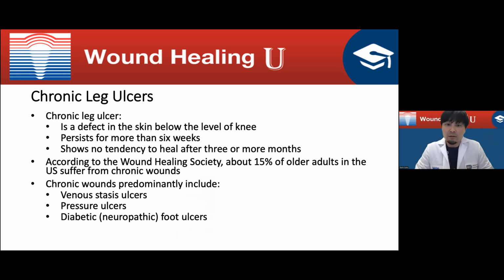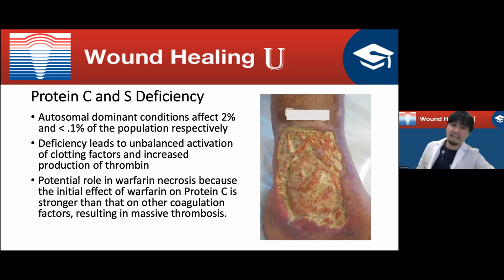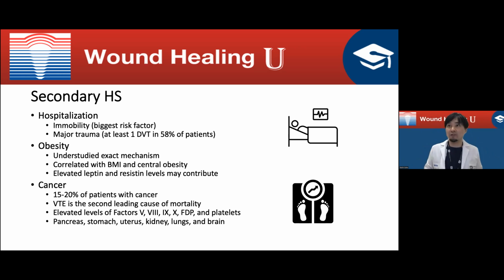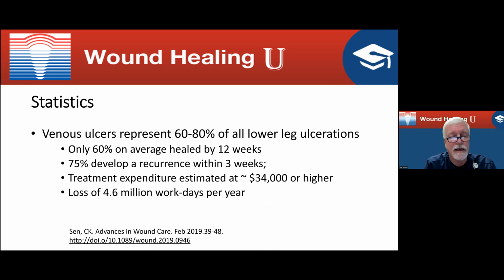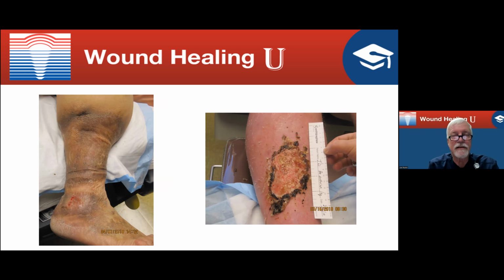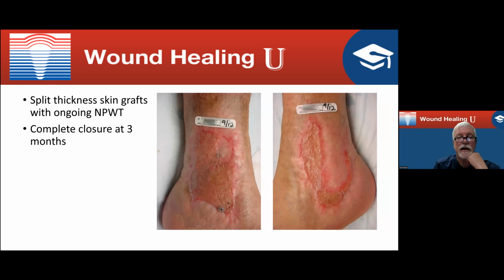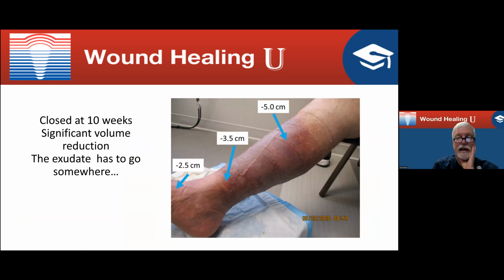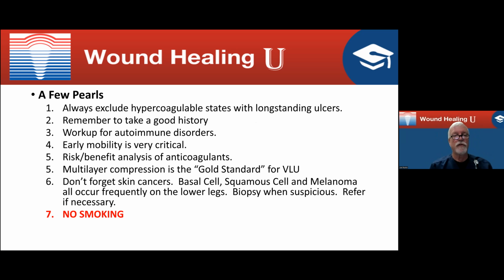February 2023 Webinar: Venous Leg Ulcers, Coagulopathies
Presenters:
Dr. Lee Ruotsi
Dr. Taichi Goto

Moderator:
Dr. Mohamed El-Masry